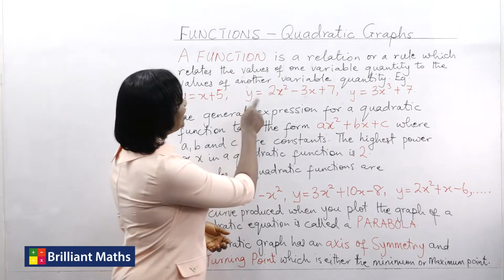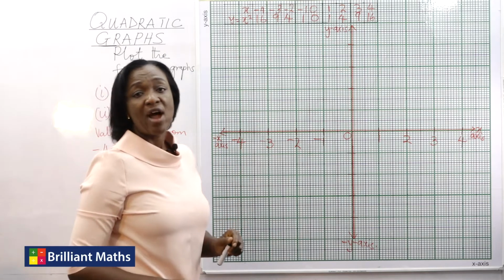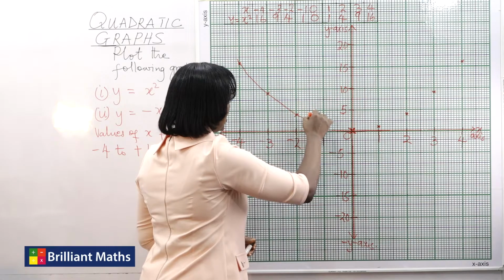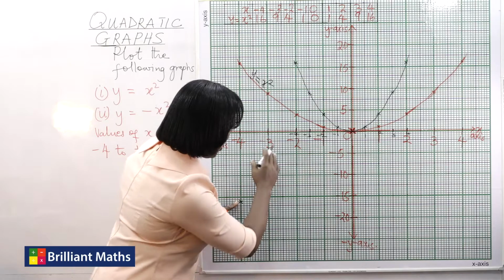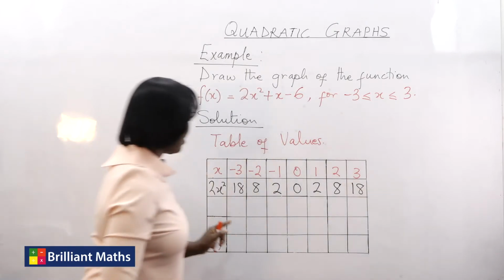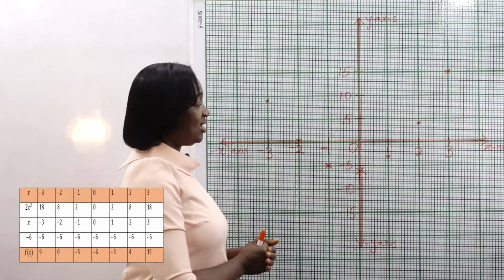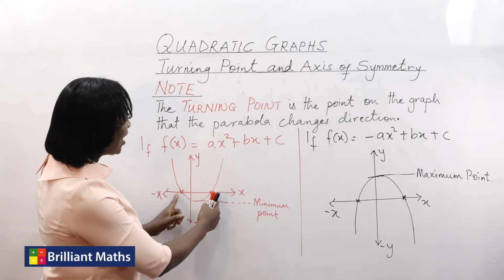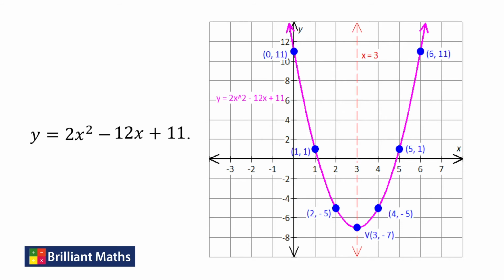Functions, Quadratic Graphs.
GRADE 10,
KTC Exams,
Number Work,